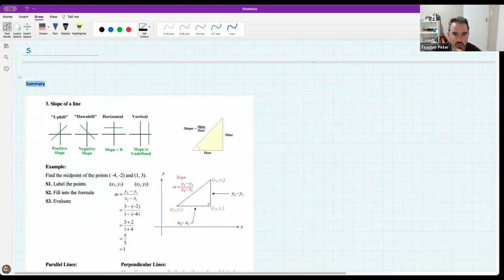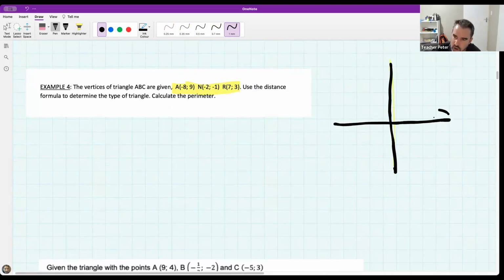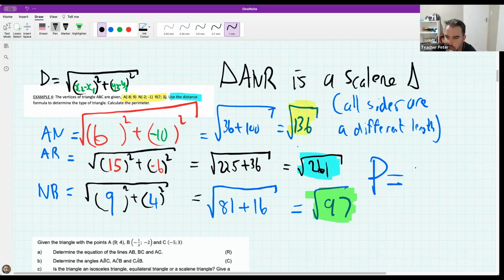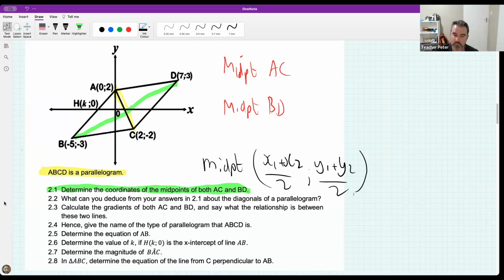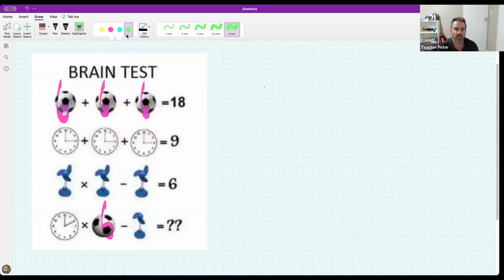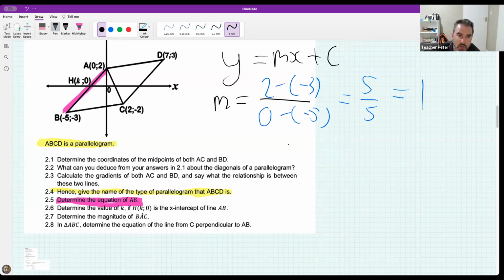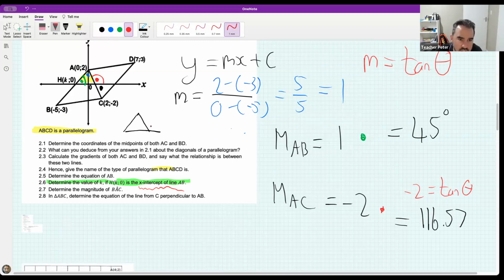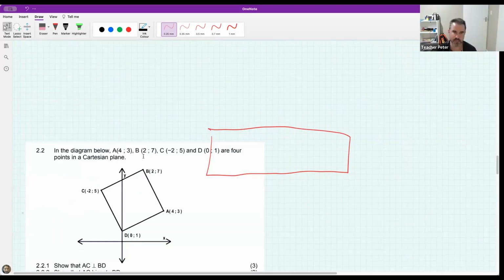Grade 11 - Co-ordinate Geometry (getting going with polygons on the xy plane)